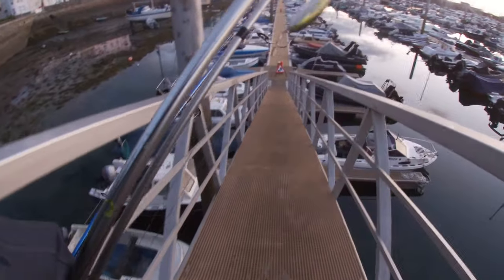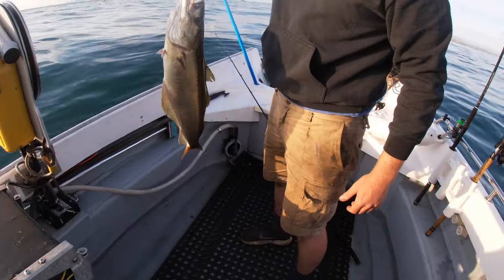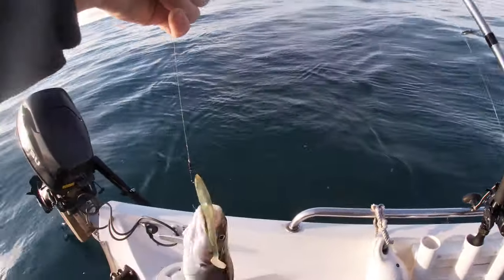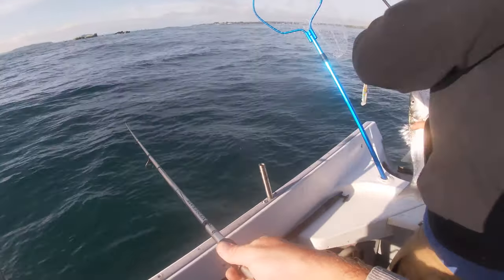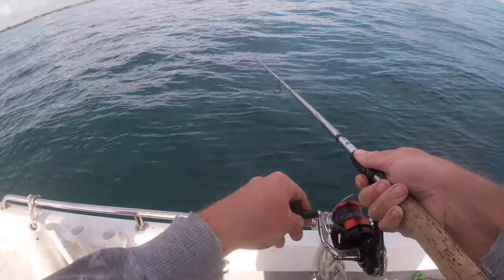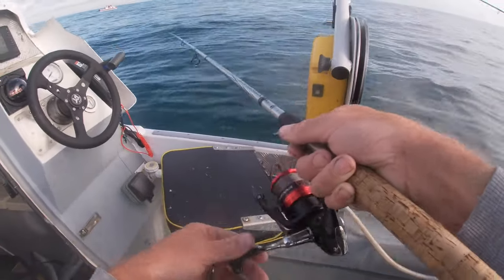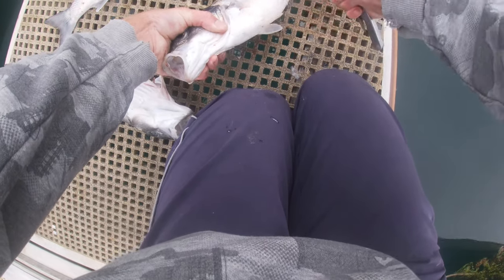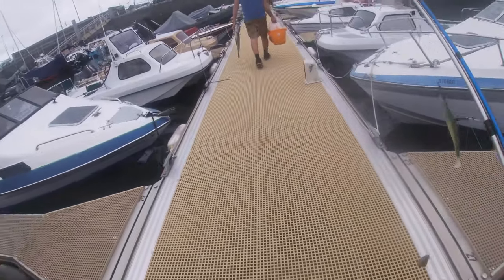Guernsey Boat Fishing 21BASS CAUGHT 6lb pollack and mackerel insane fishing🎣🔥🔥